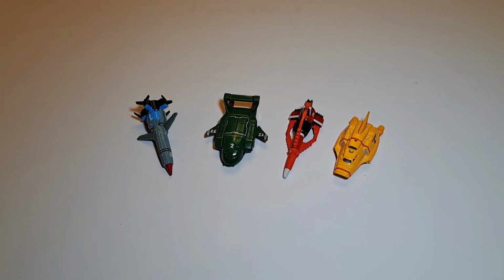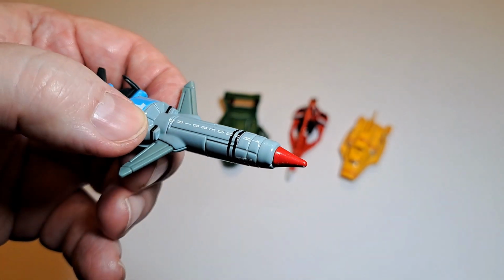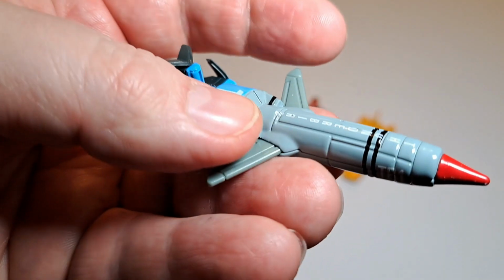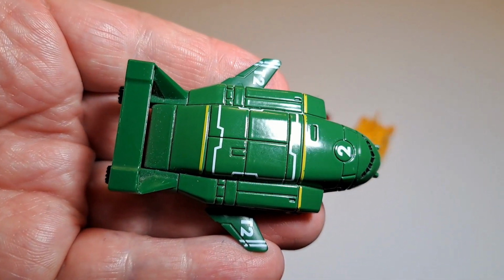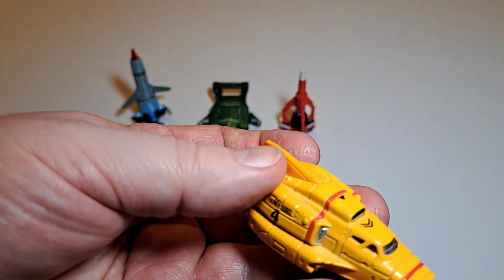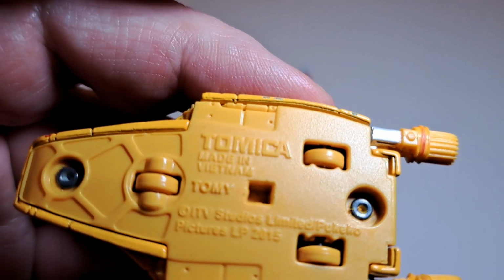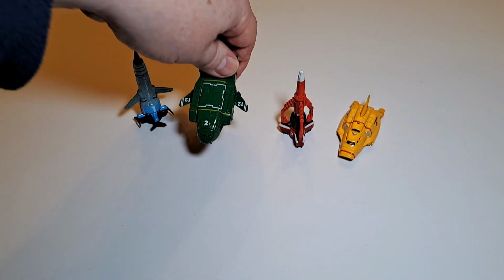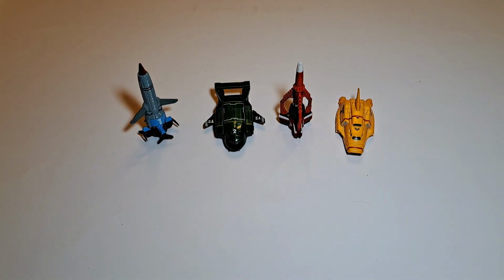Tomy Tomica Miniature Thunderbirds Are Go - Retro-ish Toy Review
I somehow ended up with a Tomica Thunderbird 4 when my son was in his Thunderbirds Are Go phase, possibly as a replacement for another he'd lost. I was immediately impressed by its die cast quality and I realised I also had a TB2 that had lost a wing. So here you have the recent replacement and additions for the purposes of other videos to come, but I'm afraid Thunderbird 5 was a touch too rich for my tastes.